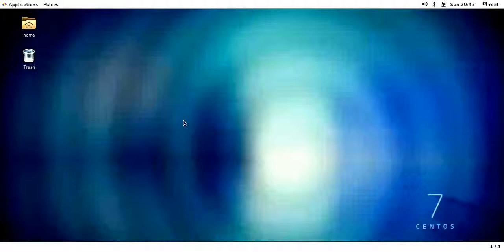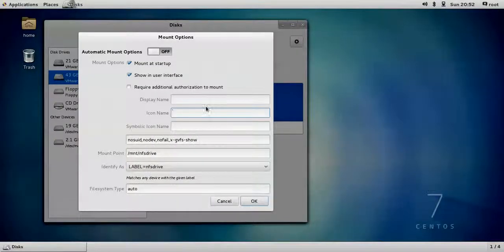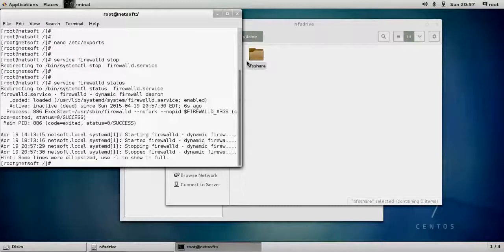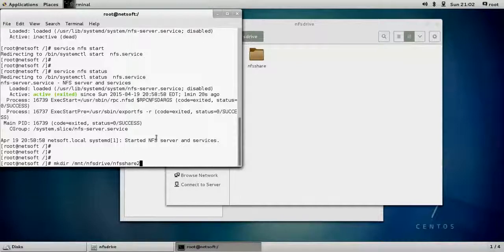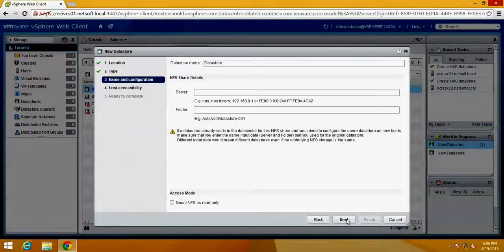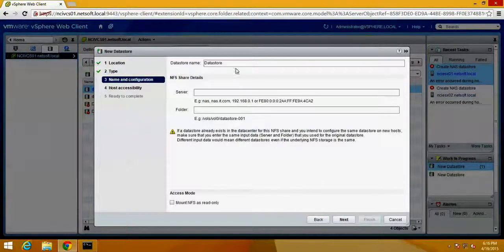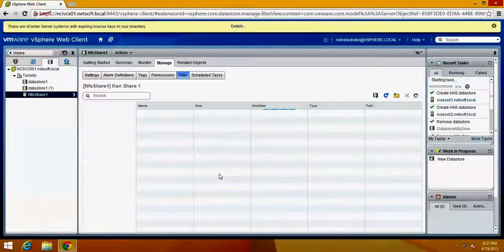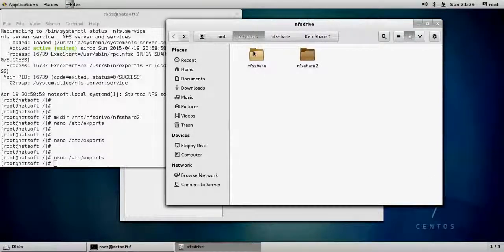How to Configure NFS Share in CentOS 7 and Mount NFS Datastore in VMware vSphere ESXi